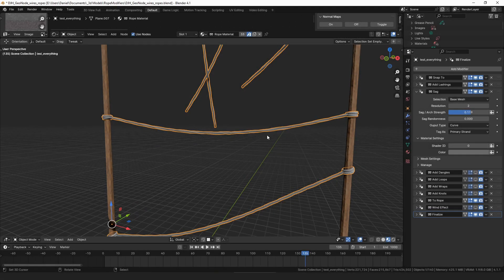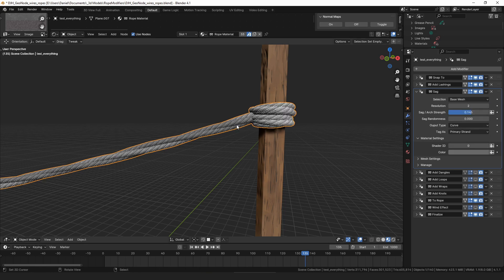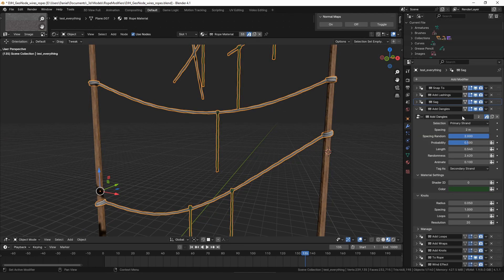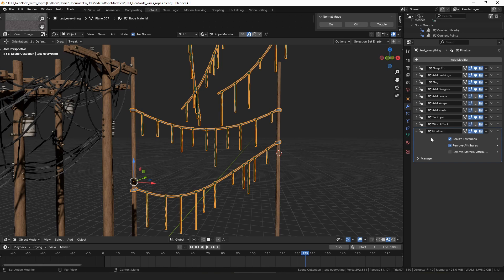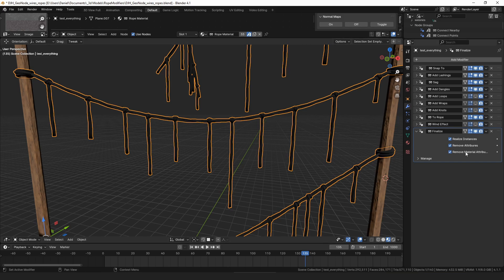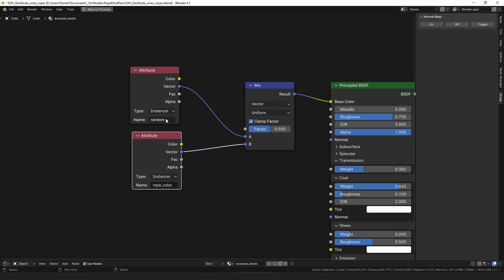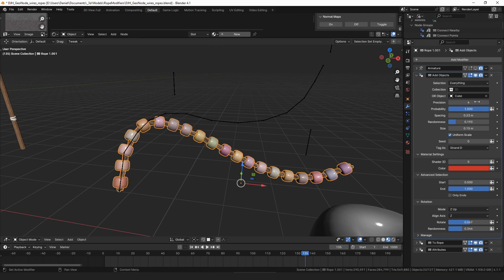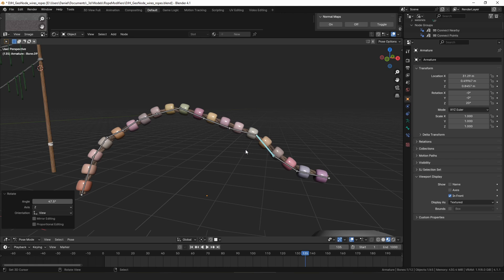Objects on Strands: Strands Library Update v2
This video is about the changes and additions made to Version 2 of the Strands Geometry Nodes Library.  There are two new modifiers, Add Objects allows you to string objects along your strands.  Finalize deletes all the extra Strands Data from the object, useful for tidying up before exporting or converting to a mesh.  There's also a handful of fixes/improvements for the existing modifiers.

Strands is a GeoNode Asset Library, containing a set of modular modifiers for making rope-like objects. The modifiers assist with placing curves in your scene, appending additional details to them, and meshing those curves into ropes, braids, or chains.

Version 2 of the DJH Strands Asset Library is for Blender 4.1 or later.

Features:
20 Strand Modifiers
15 Knot Presets
16 Strand Presets
5 Setups
4 Materials
+ Some Additional Models & Utilities

CHAPTERS
0:00 sag selection
1:52 wrapper consistency
2:50 add dangles spacing
4:07 finalize modifier
5:49 add objects modifier
8:30 bonus: rig with armature
10:00 final thoughts